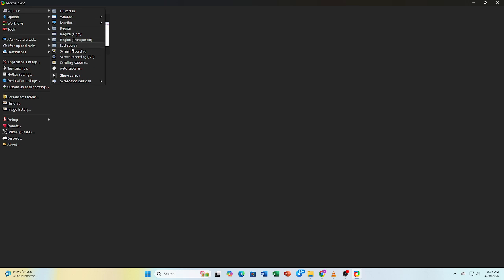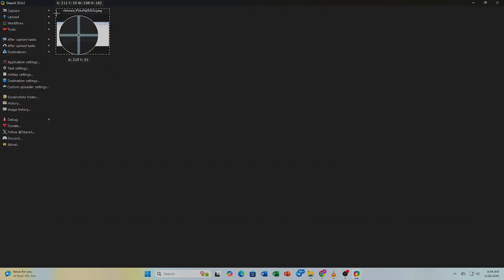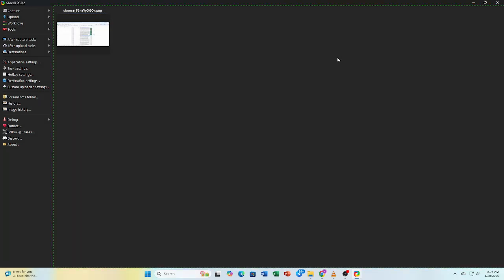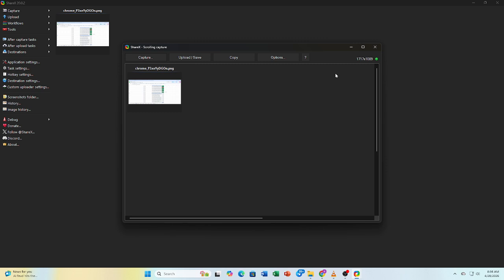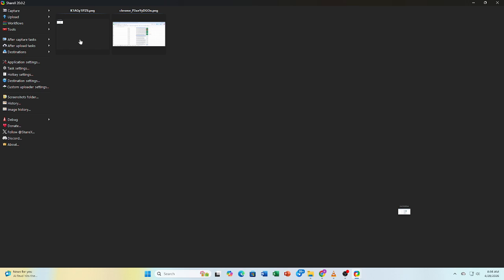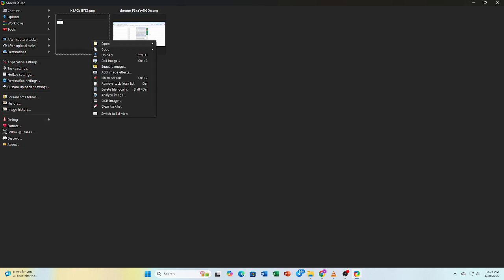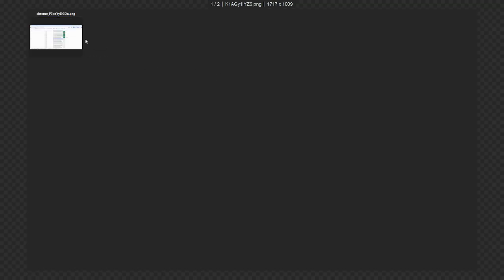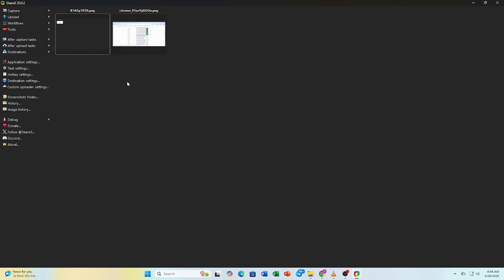How to capture scrolling screenshot in ShareX Full Guide 2026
✅ 📄 SEO Description

Learn how to capture scrolling screenshots in ShareX in this full guide for 2026. This step-by-step tutorial shows you how to take long screenshots of webpages, documents, or apps easily.

ShareX is a powerful screen capture tool that allows you to capture full scrolling pages automatically. In this guide, you’ll learn how to enable scrolling capture, select the window, and capture long content without missing anything.

We’ll also cover advanced tips like adjusting capture settings, fixing scrolling issues, choosing output formats, and editing screenshots after capture.

Whether you're a student, blogger, or professional, this tutorial will help you capture full-page screenshots like a pro using ShareX.